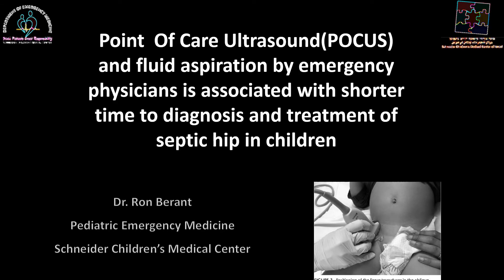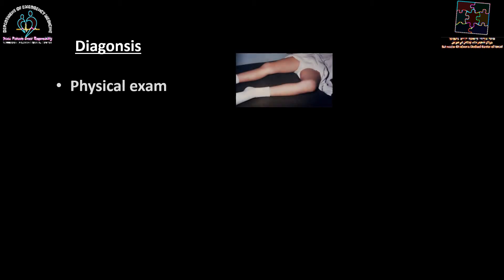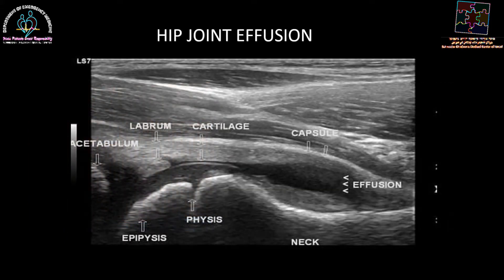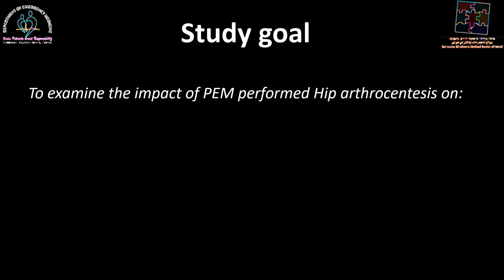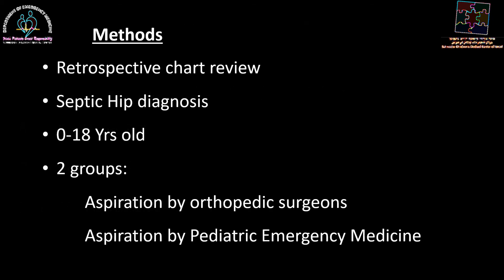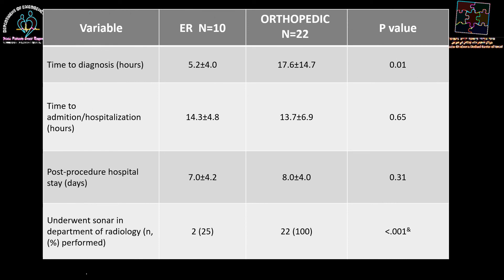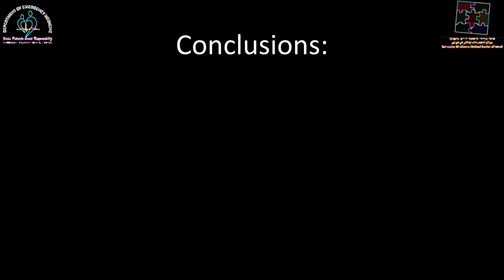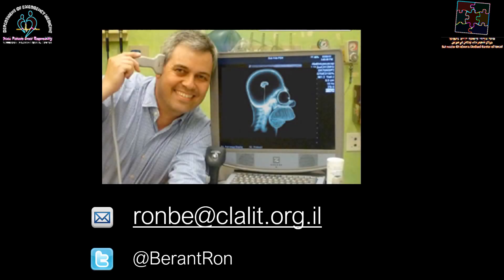Benifit of POCUS in Pediatric Emergency Medicine for Hip Joint Aspiration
Presented by: Ron Berant, MD